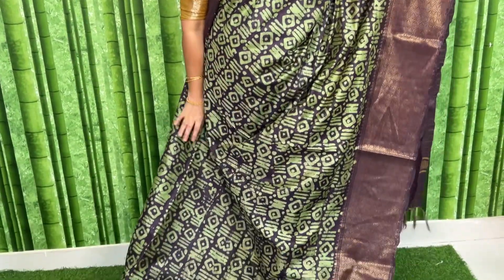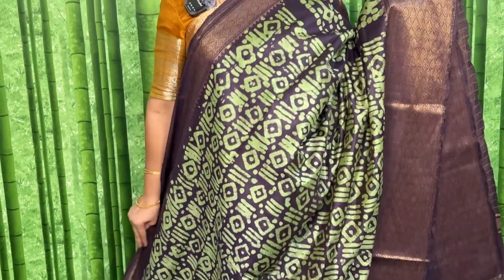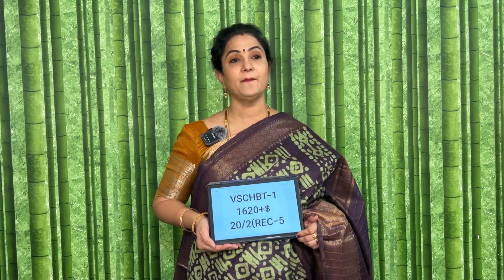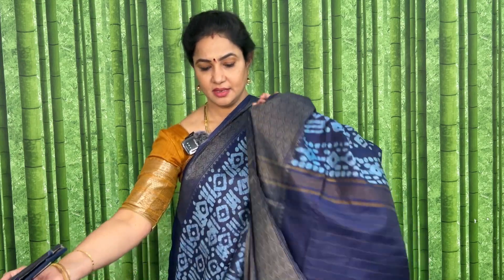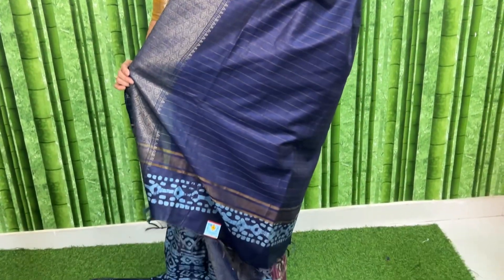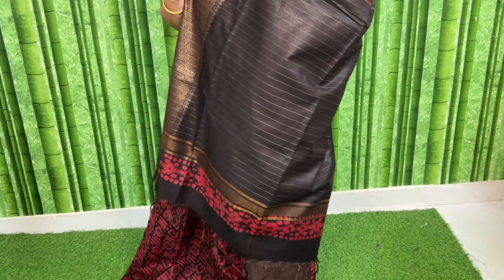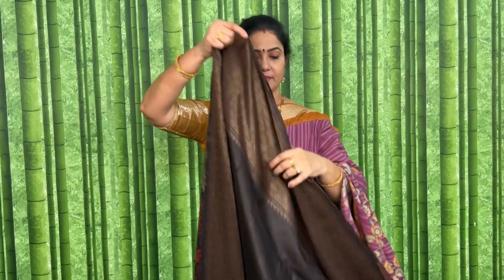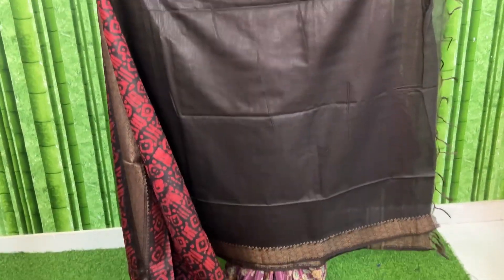Semi Chanderi With Batik Prints & Kanchi Borders At 1620/- | Sree Nava Media | 9515222071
Hastags##

(OR)